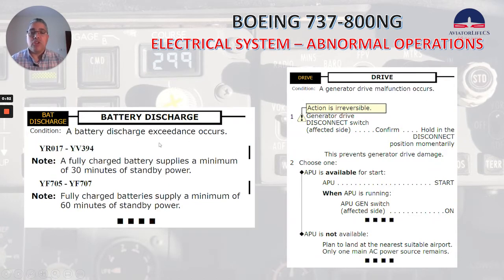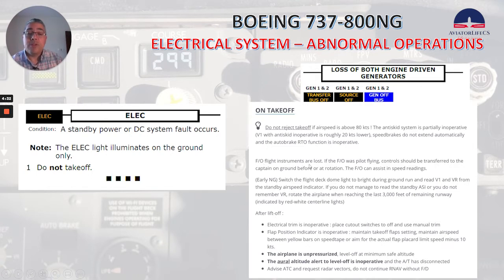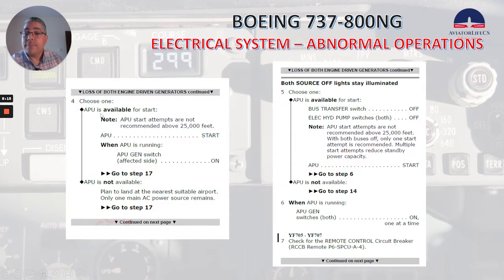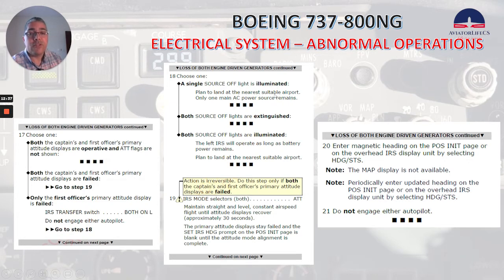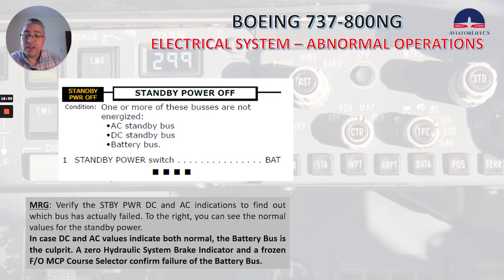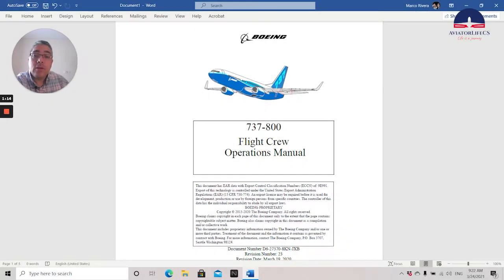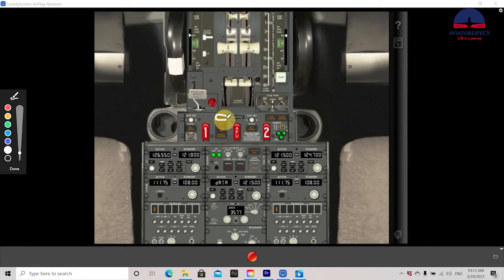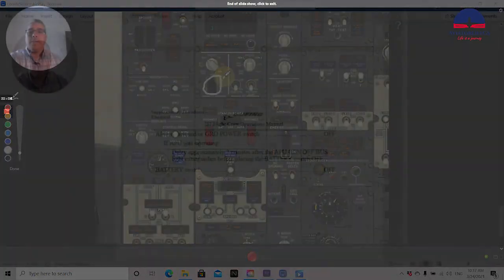Boeing 737-800NG Electrical System - Part 4 FINAL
Hi guys, today we complete our Boeing 737-800NG Electrical System Review.

We will be talking about:

1. Electrical System - Abnormal Operations
2. Electrical System - FCOM VOL.1 Supplementary Procedures